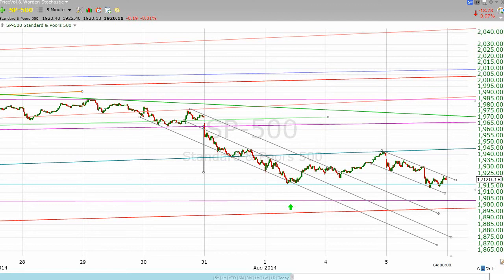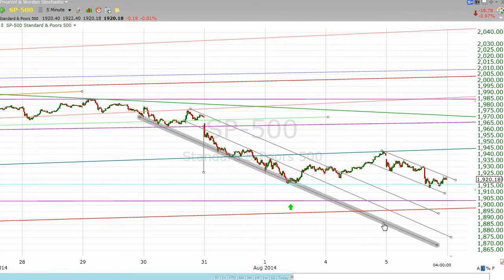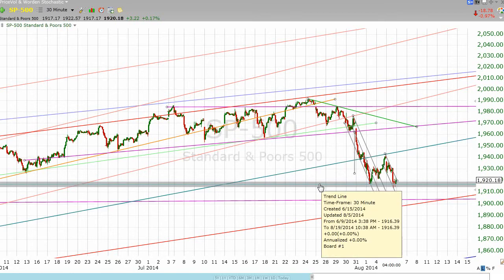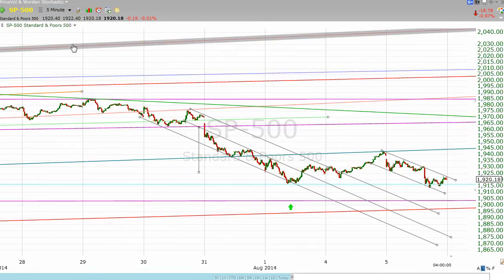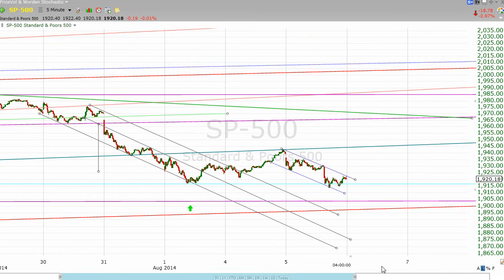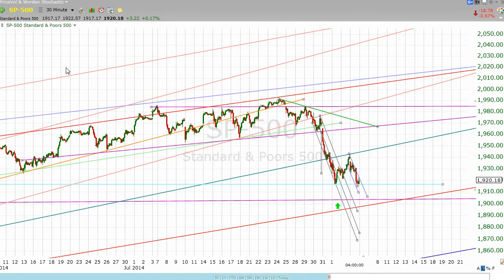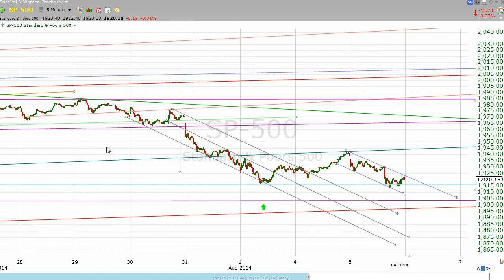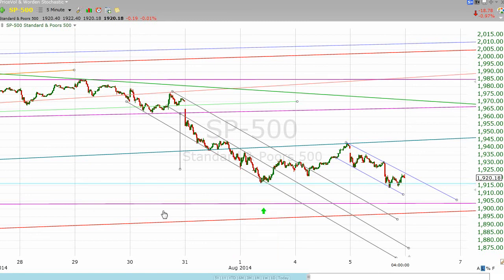S&P 500 Technical Chart Analysis for 8/5/2014